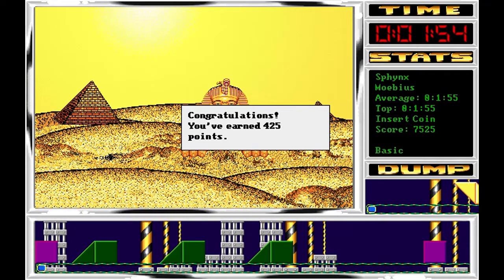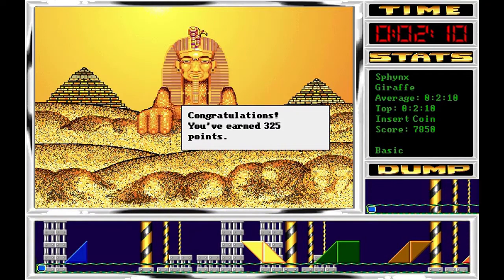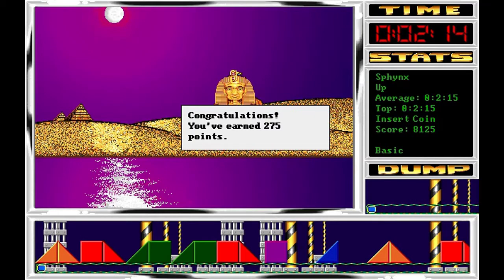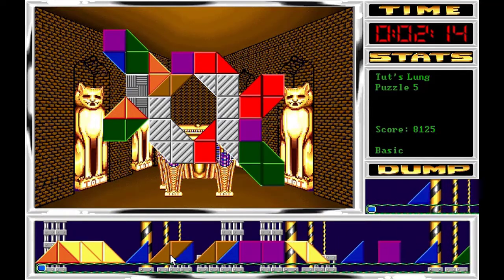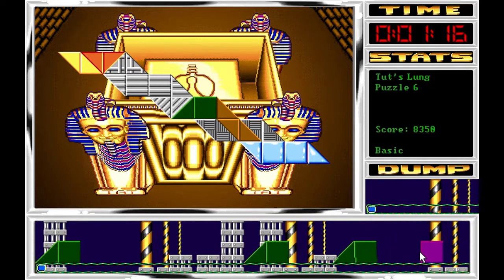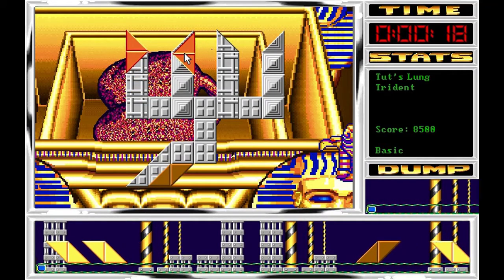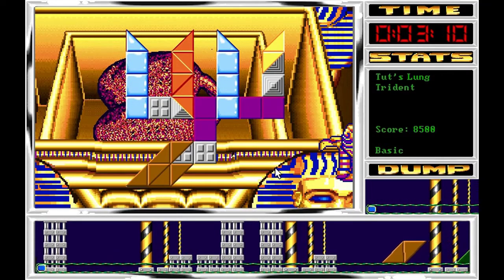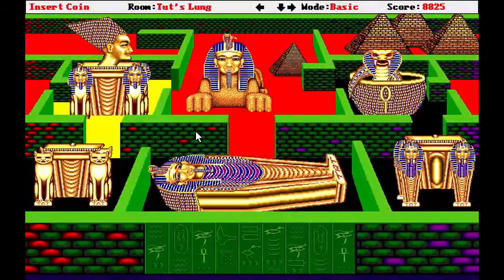Origamo (1994) - PC - Levels 74, 75, 76, 47, 48 & 49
Noveno vídeo de la serie de este videojuego de puzzle de 1994. En esta ocasión, los niveles 1, 2, 3 & 38.